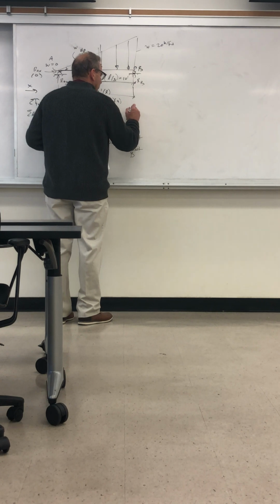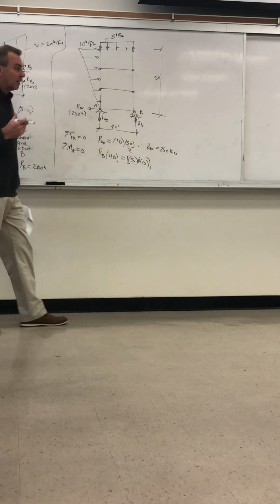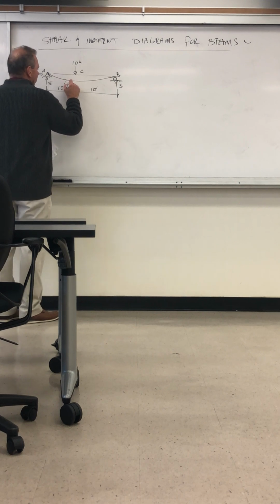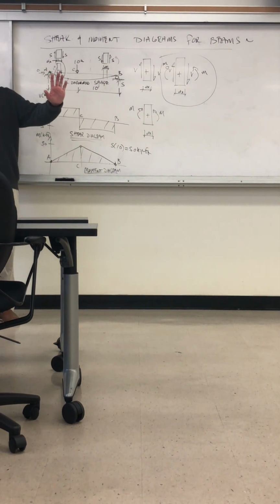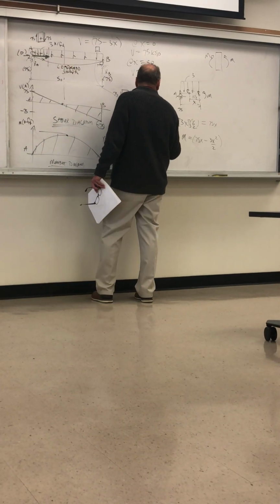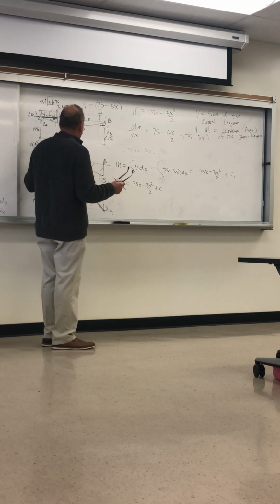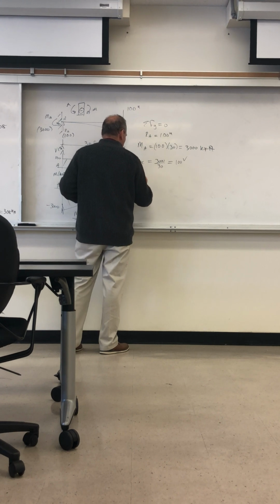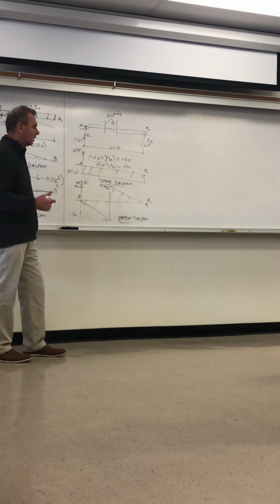CIVE 225 Lecture 3 (05/22/24)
SDSU by Robert Dowell